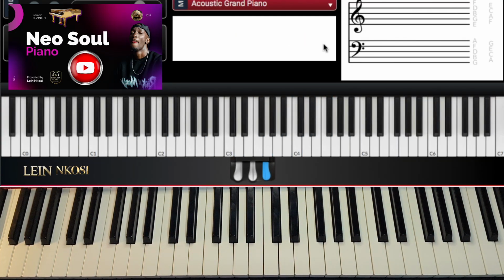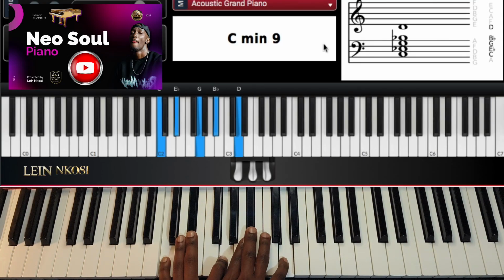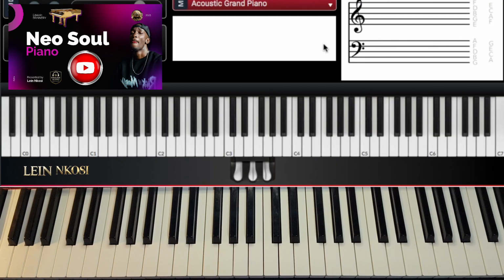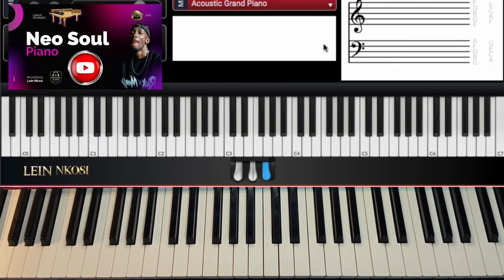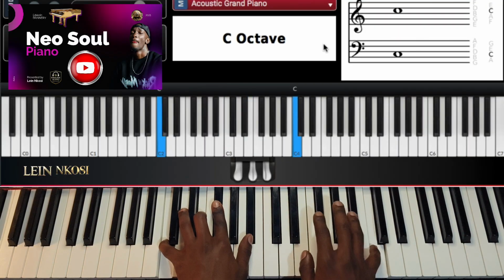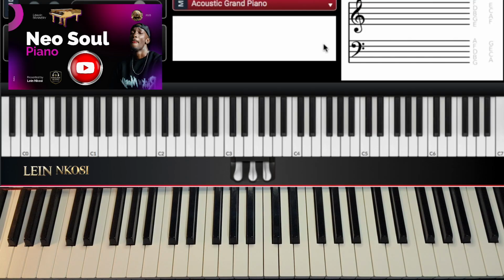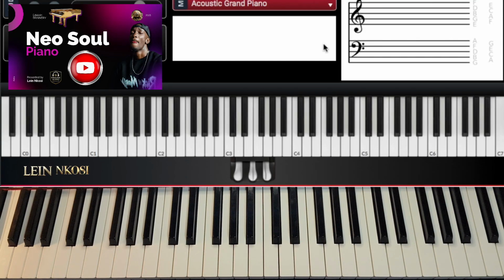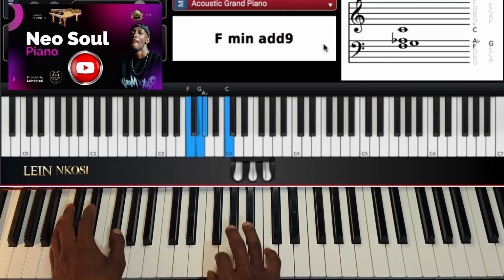5 Fundamentals of how to play Neo Soul Piano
Hey Friends, let's take a look at some fundamentals of playing Neo Soul Music. In this video we discuss, Extensions, Dominant Chords, Secondary Dominance, Pedal Points and Basic Scales as an introduction to Neo soul playing!

Enjoy Brainery 🎹♥️